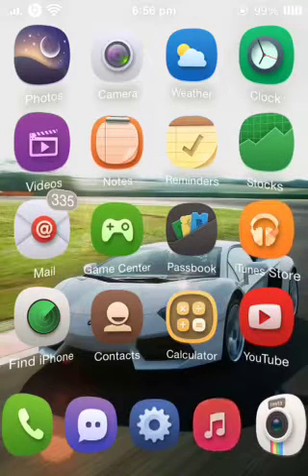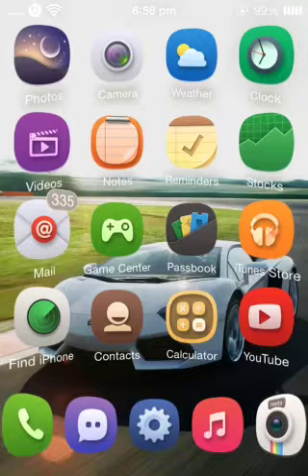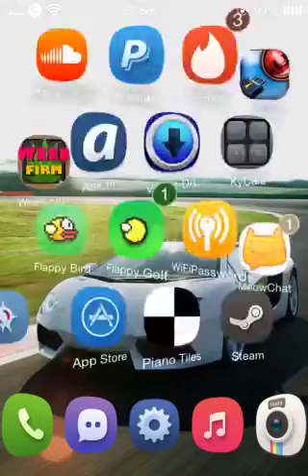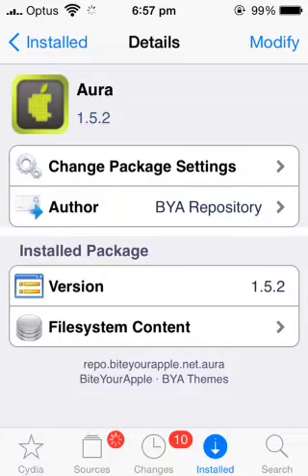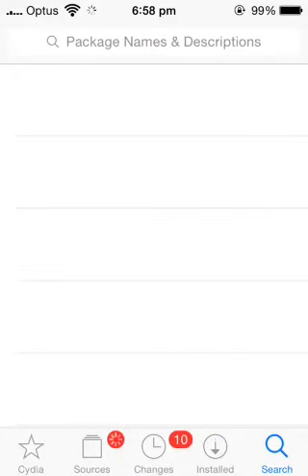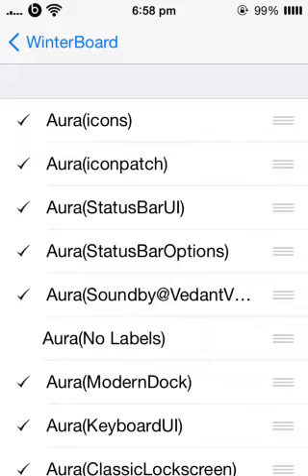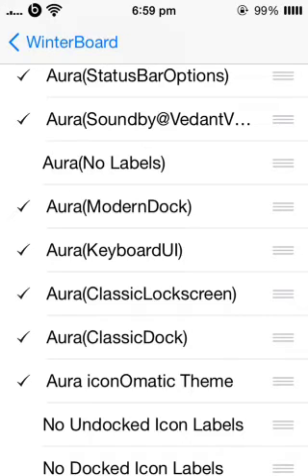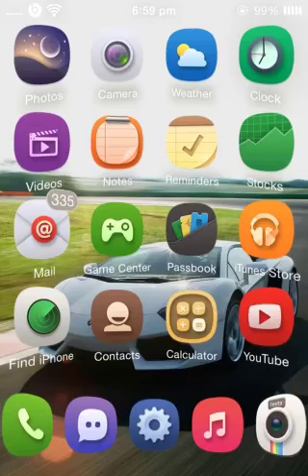iOS 7 Jailbreak: Best WinterBoard Theme (Aura)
Welcome to another video in my iOS 7 Jailbreak series. Today I present to you a nice looking theme called Aura! I have downloaded many different themes and this theme is the best one I have ever seen as it doesn't only change the look of your SpringBoard, but there are also other WinterBoard options to change the sounds of your keyboard, lock button, battery and more. All packed into one theme! Enjoy!

EDIT: The sounds actually do work when I record my screen, it just I needed to enable AirPlay to iPhone speaker before I start recording. When you download the theme for yourself, the sounds will be there, just go into WinterBoard and all of the options will be there.